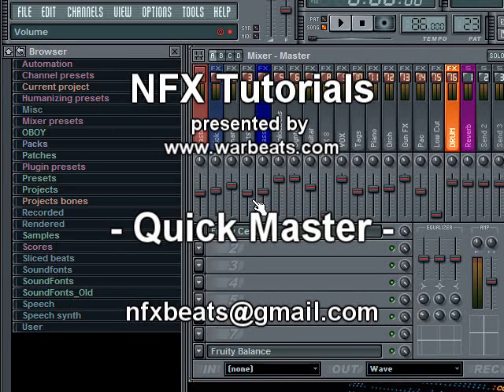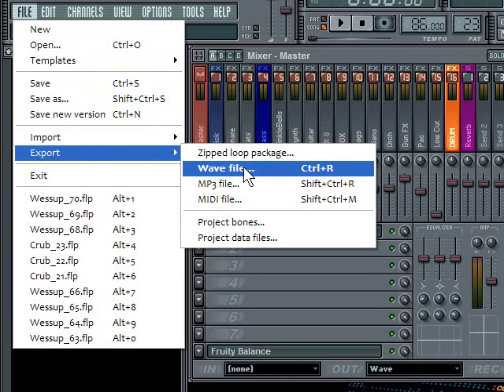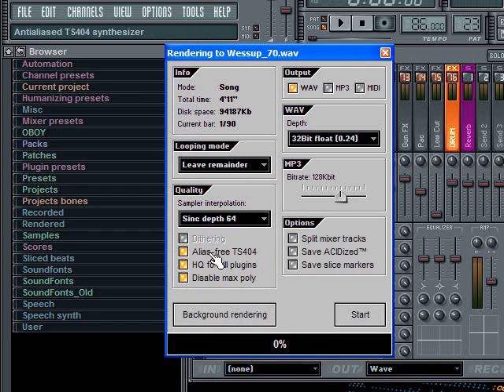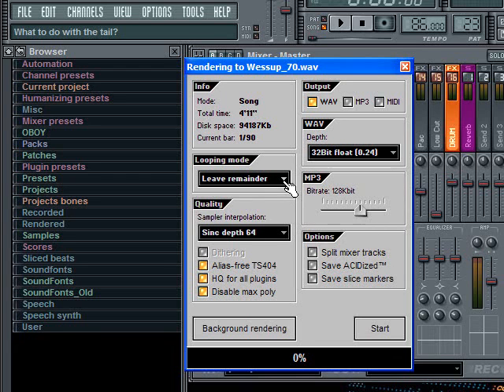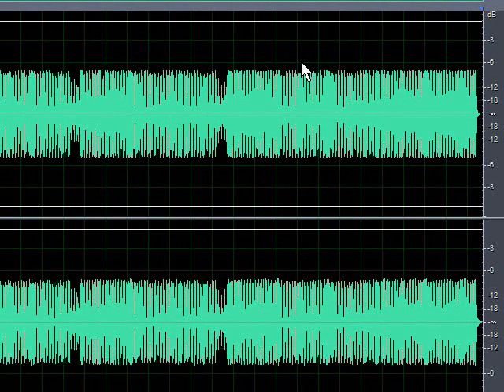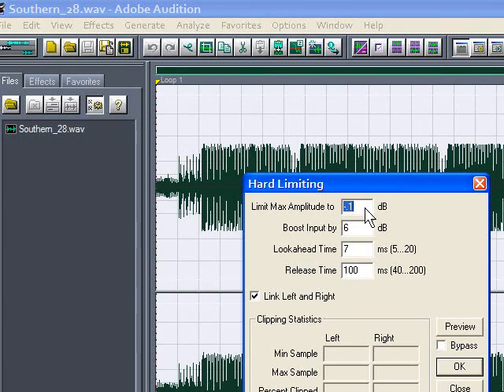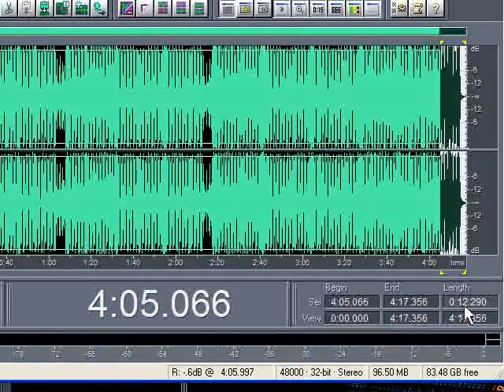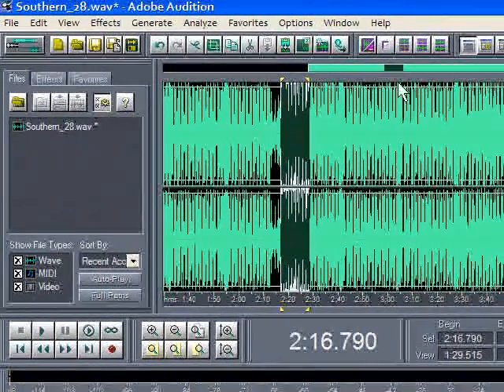FL Studio Audition - Quick Master Technique - Warbeats Tutorial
: This is an older method to me now but it's still a viable method for a quick and easy master. Look out for the updated version soon.